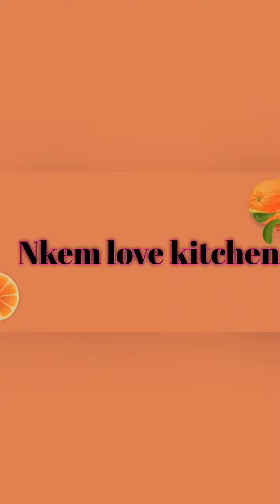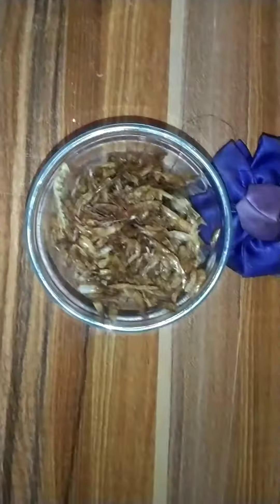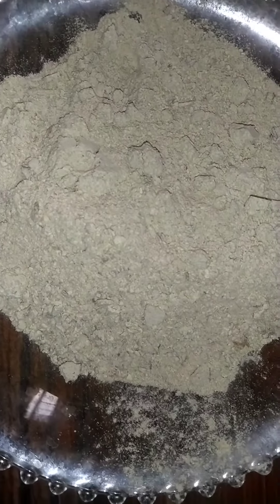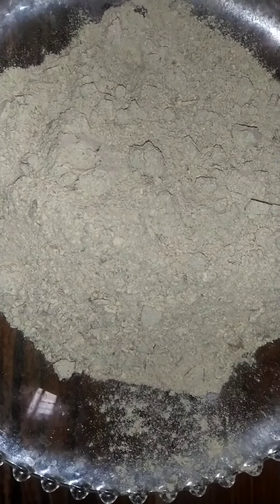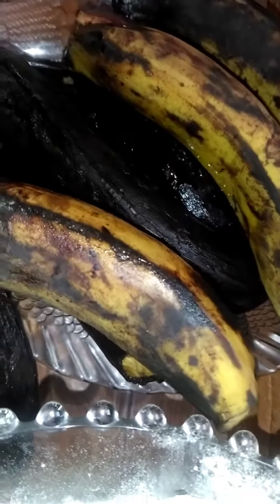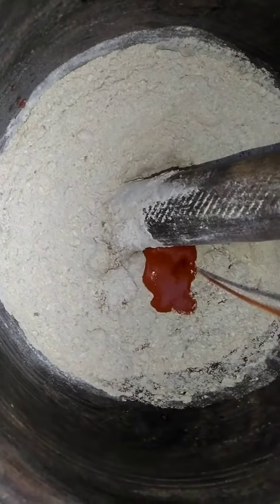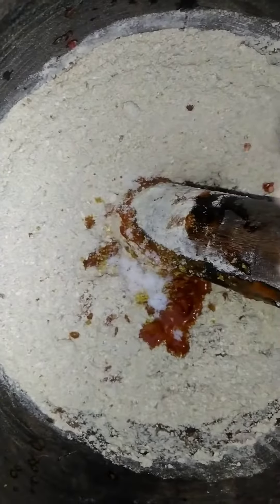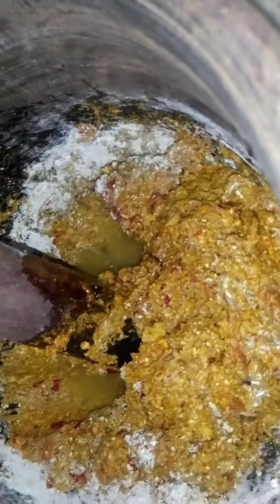Plantain Moi moi